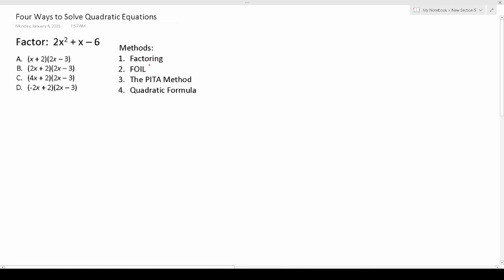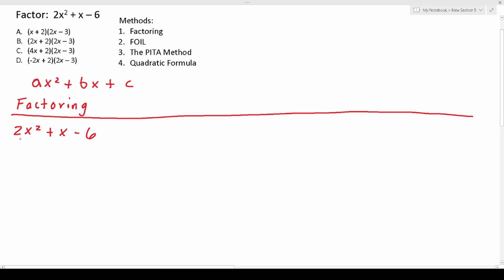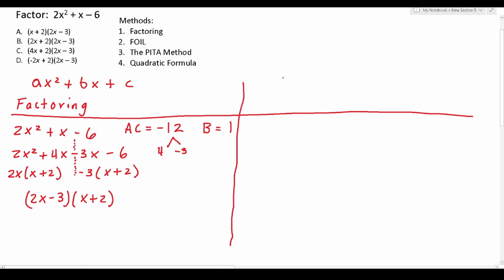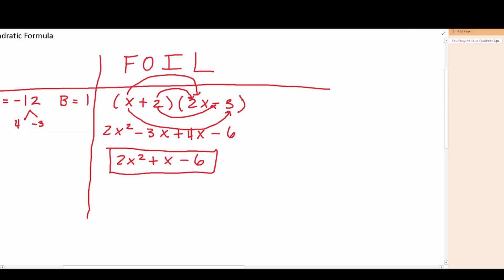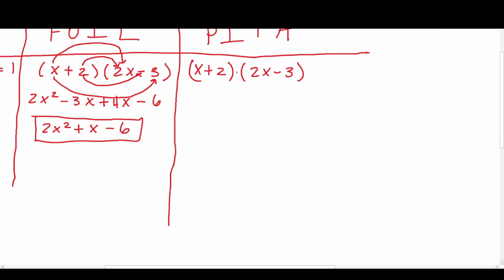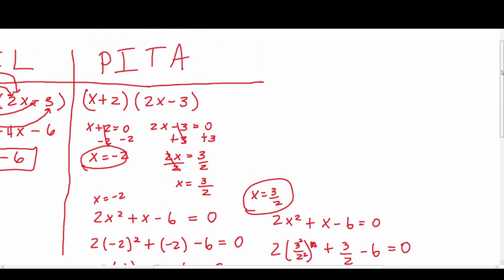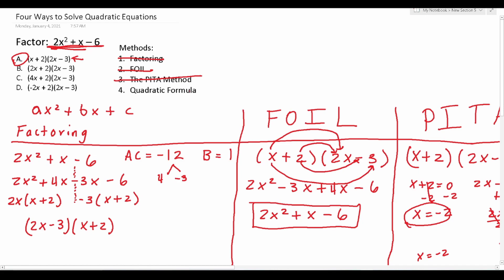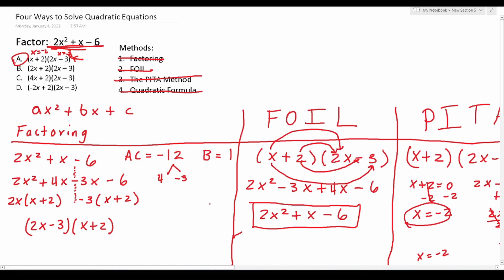Four Methods to Solve Any Quadratic Equation: Factor, FOIL, PITA, and the Quadratic Formula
In this video, I show you how to use four different methods (i.e., factoring, FOIL, PITA, and the quadratic formula) to solve any quadratic equation you may encounter on the mathematics knowledge subtest of the ASVAB.

0:00     Introduction
2:15 Factoring using the AC or Australian Method
6:47     FOIL (First, Outside, Inside, Last)
09:32 PITA: Plug In the Answers
15:30 Quadratic Formula
20:10  Outro

2018 / 2019 ASVAB For Dummies
1,001 ASVAB Practice Questions For Dummies (+ Free Online Practice)